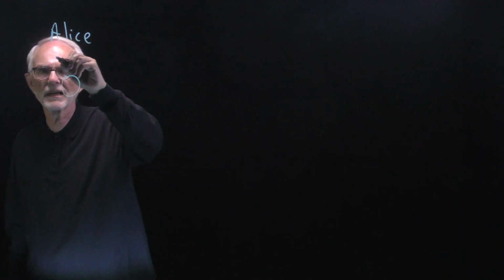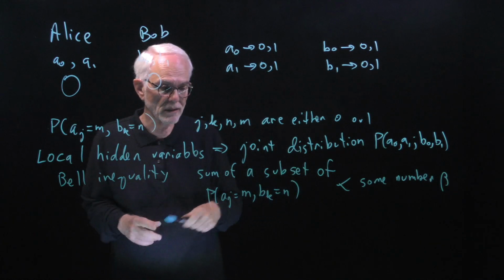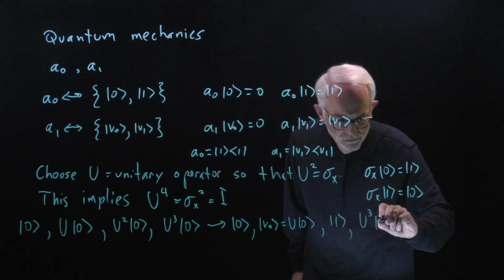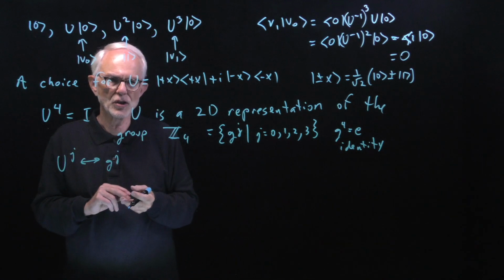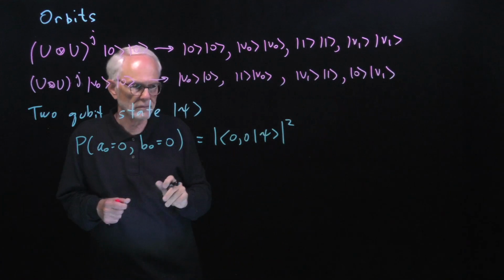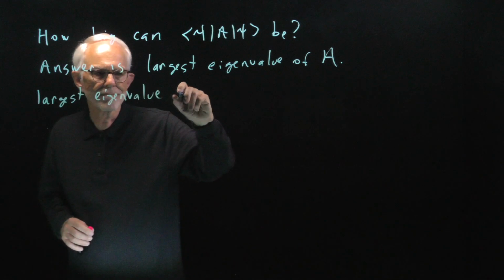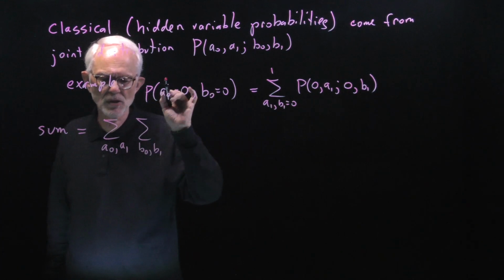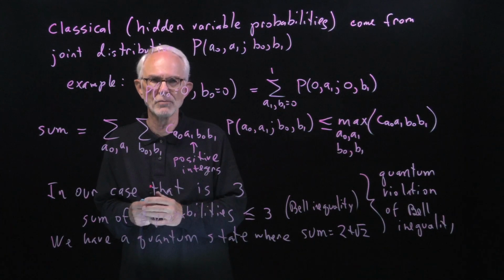On Bell Paradox -- Bell inequality from group theory -- By Prof. Mark Hillery